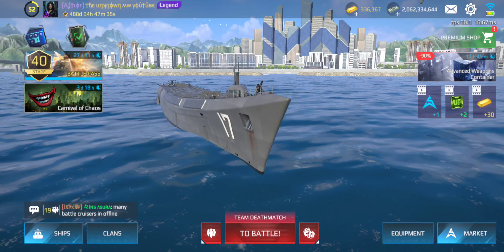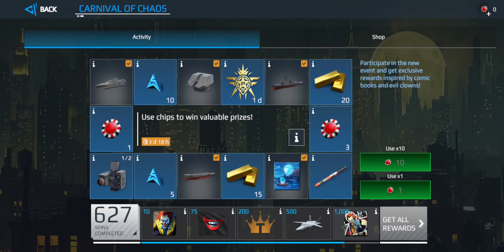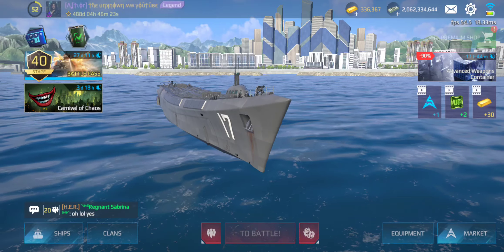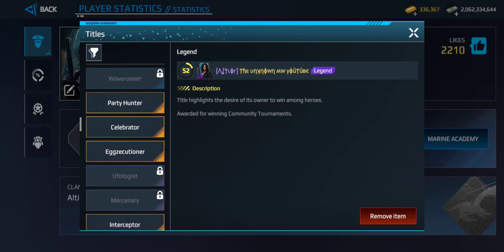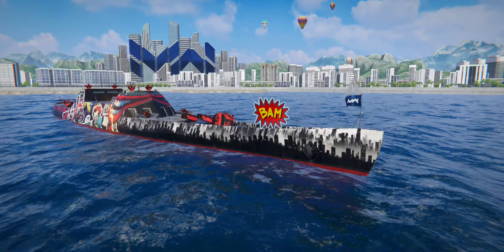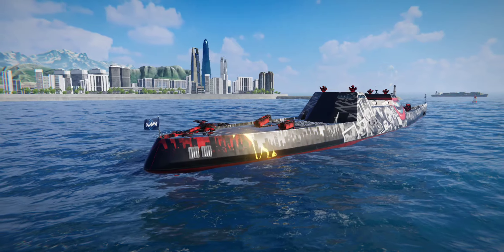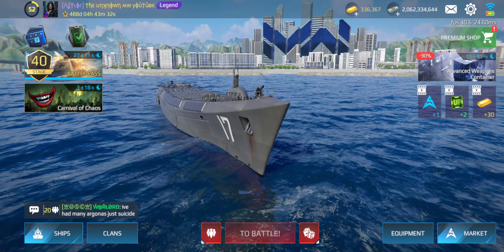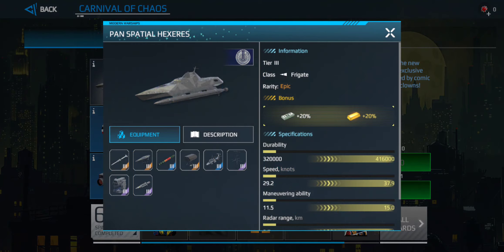Carnival of Chaos mini event review!